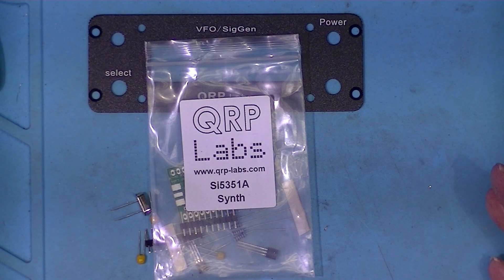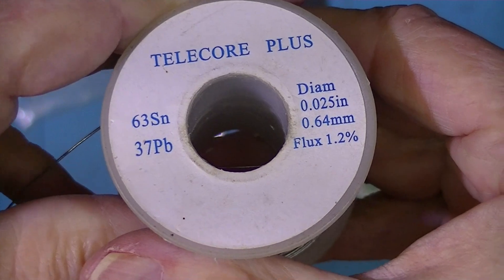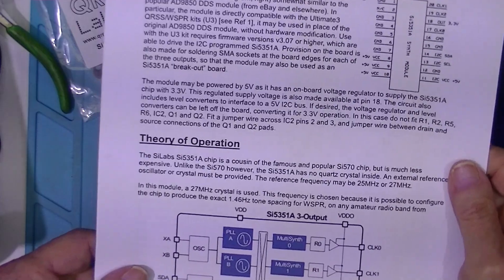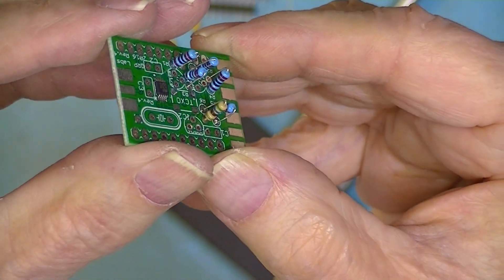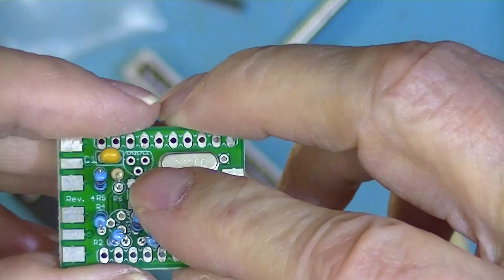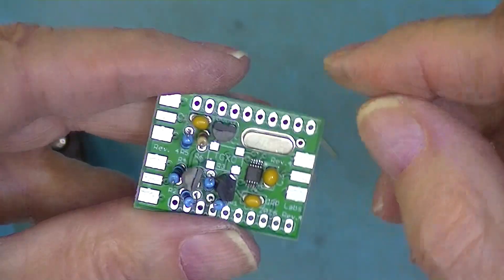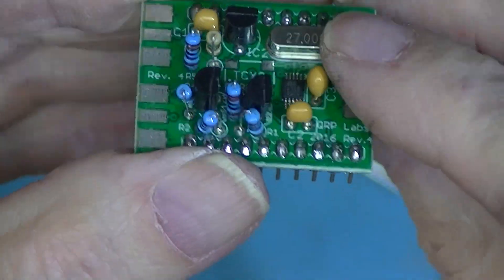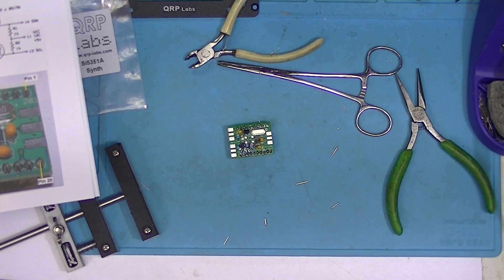QRP Labs Signal Generator Part 1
In this series I will assemble and test a QRP Labs GPS disciplined RF Signal Generator
Links;